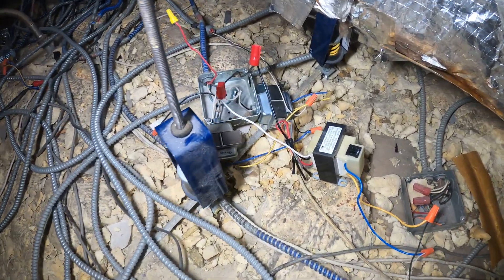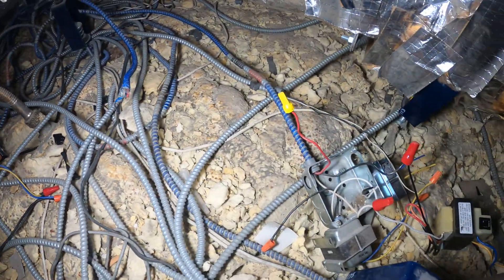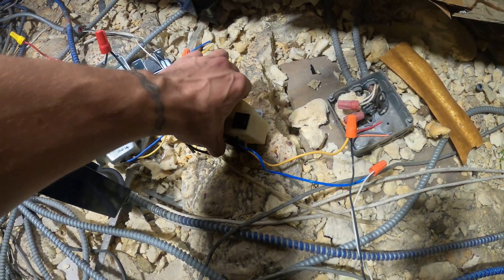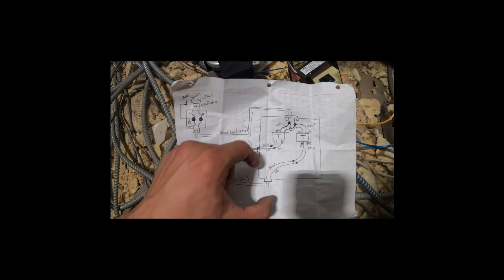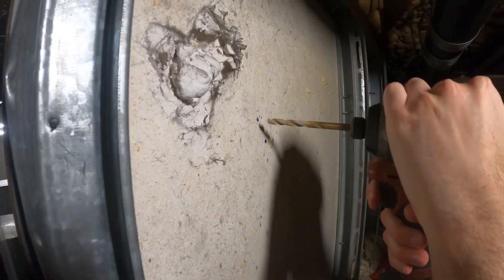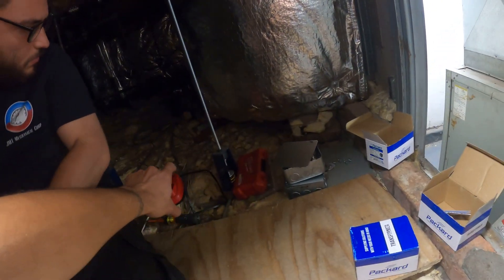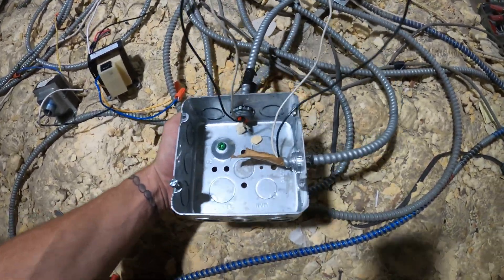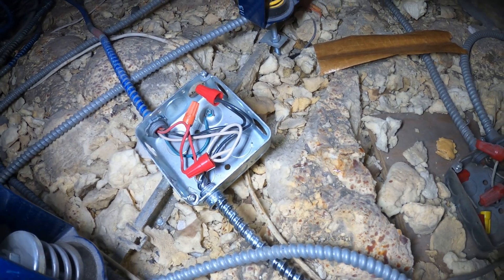HVAC Service Call: Electrical Wiring NIGHTMARE! Infrared Patio Heater Wiring Repair (Control Panel)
HVAC Service Call: Electrical Wiring NIGHTMARE! Infrared Patio Heater Wiring Repair (Infrared Patio Heater Not Working) Electrical Service Call

3 Pieces Telescoping Inspection Mirror

Knipex 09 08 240 SBA 9.5-Inch Insulated Ultra-High Leverage Lineman's Pliers